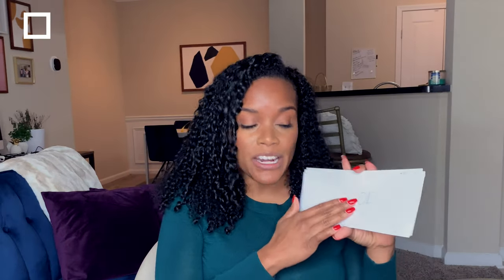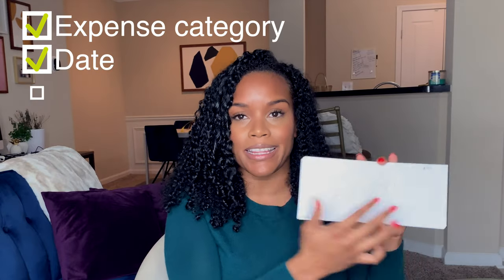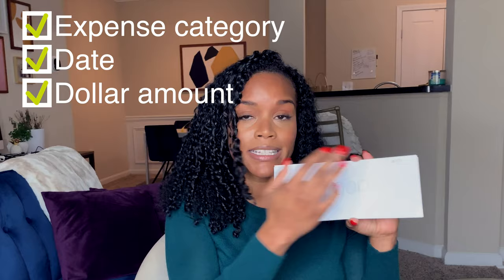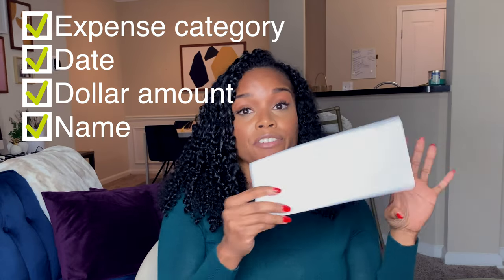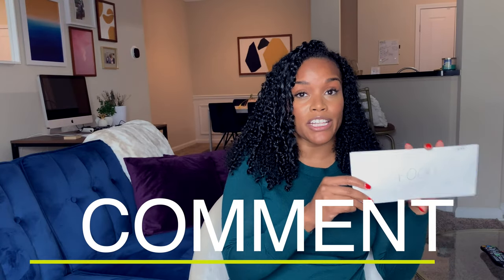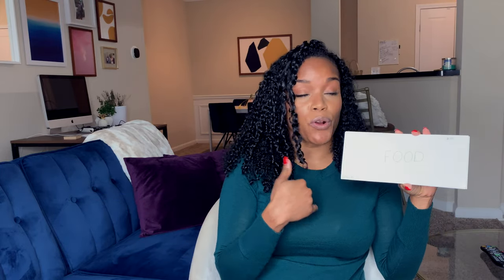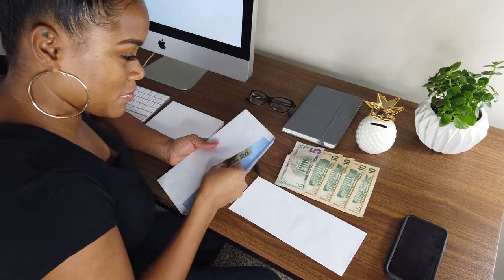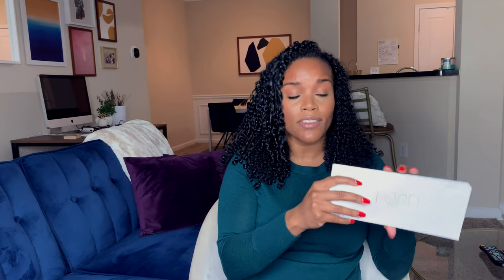Cash Envelope System For Beginners | Budget Method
Cash Budget Envelope System || I explain what is the cash budget envelope system and how to use it as a budget method. I discuss the pros and cons of the envelope system budget. I also provide alternatives to the envelope cash envelopes system by explaining how to use an envelope budgeting app by Simple Bank.

Can't stop overspending on specific budget categories every month? I will show you how to stick to a successful budgeting plan along with lots of savings!

Have you made your budget? Then it's time to make a cash envelope of each variable expense! Wondering about the cash budget envelopes? Alright, it is an envelope budgeting method; this is the most systematic way of saving money.

Don't leave without watching its pros and cons!

* My YouTube Equipment
* My Favorite Financial Books
* Audible | Free 30-day trial

⭐️ EARN MONEY
* Delivery Driver Gear

⭐️ THE WEALTH VIBE
Helping you to eliminate debt, grow your income, and build wealth so you can live a life of prosperity and generosity. Weekly videos that show you how to attack debt through budgeting and monitoring your spending. Weekly tips and strategies to earn extra money using the gig economy, your career, and skills and talents. Chronicling my journey to accumulate wealth with a peek at my net worth, savings, & investments.

The offers associated with these links or in the video may change due to the company’s discretion & may no longer be available. The Wealth Vibe or Shana Green will not be held responsible for changes or lack of offers. I only recommend items I personally use & appreciate the opportunity to share.